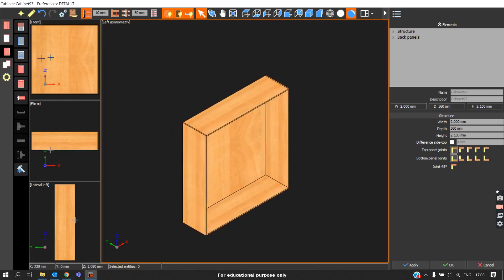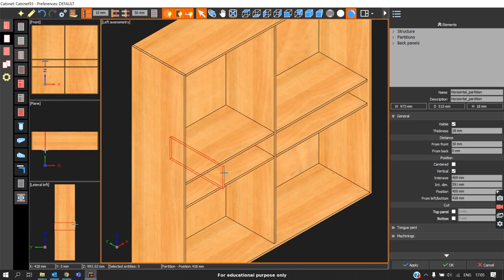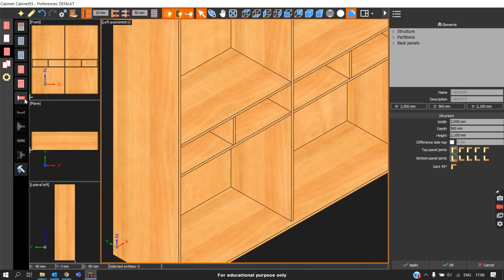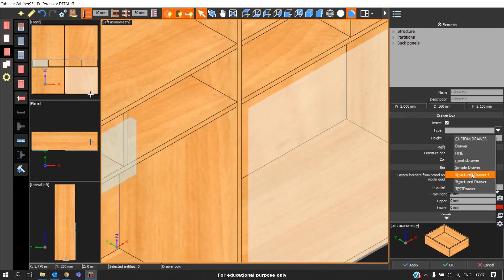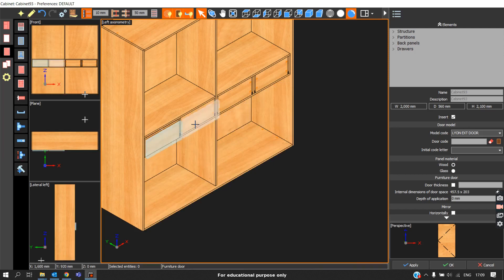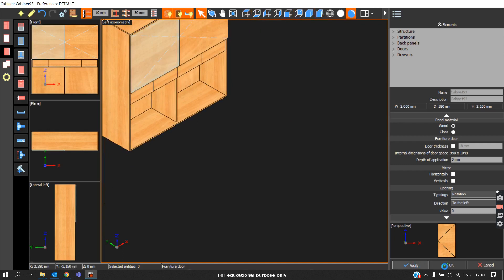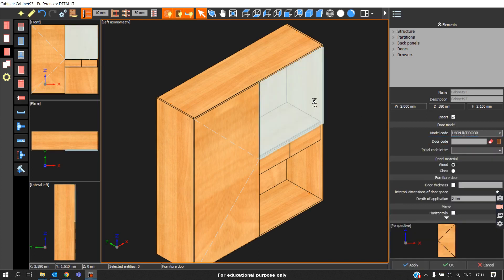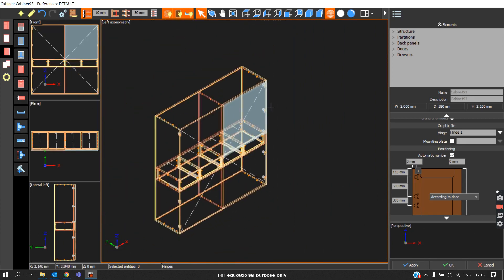14 Spazio3D Filler construction, Internal drawer, etc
14 Spazio3D  Filler construction, Internal drawer, etc - 14th video